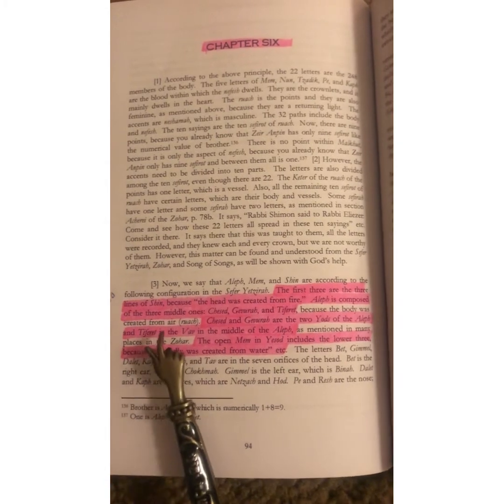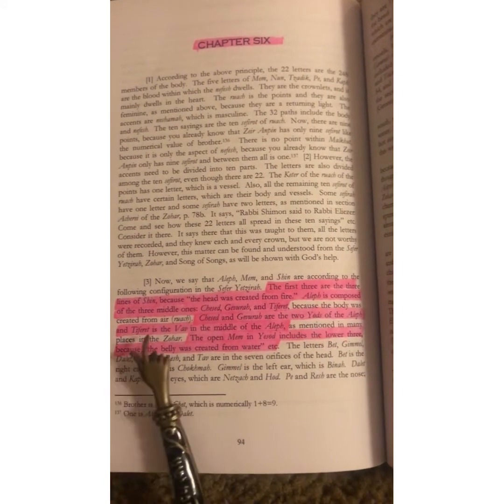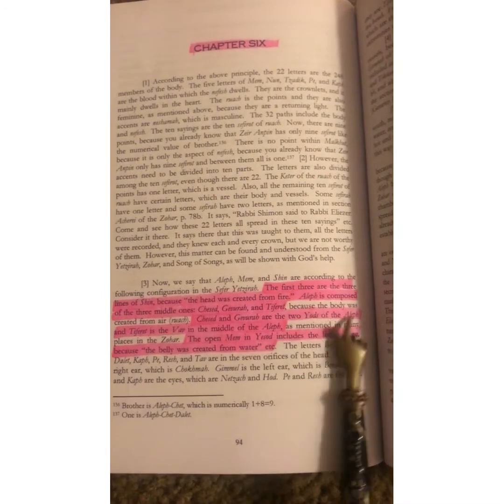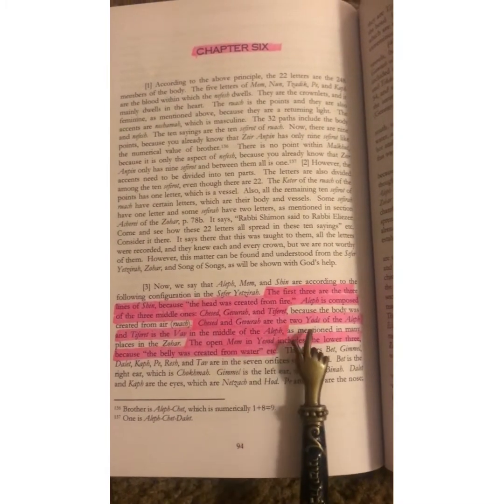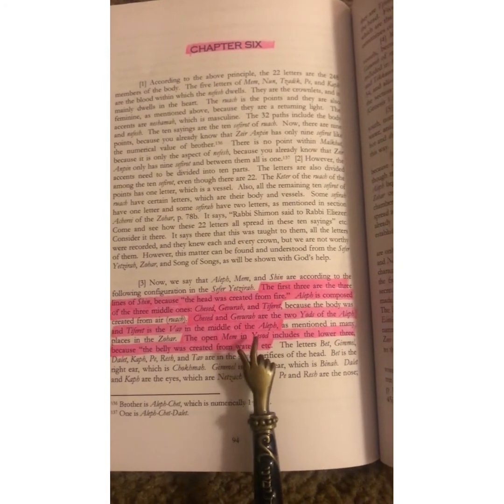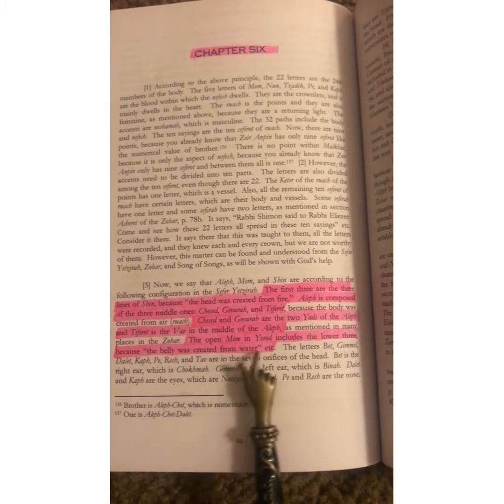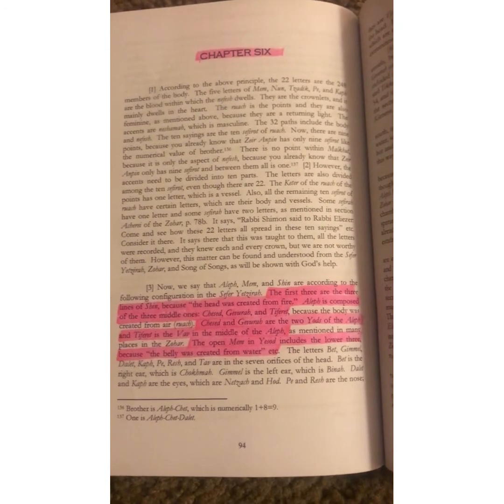Concealed of all Concealments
Read this Book Alongside Genesis chapters 1-3